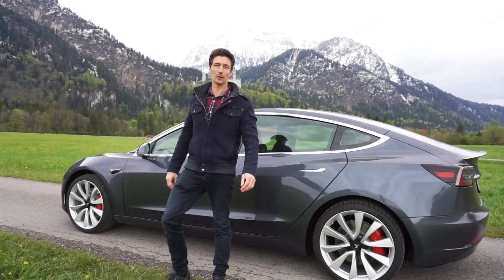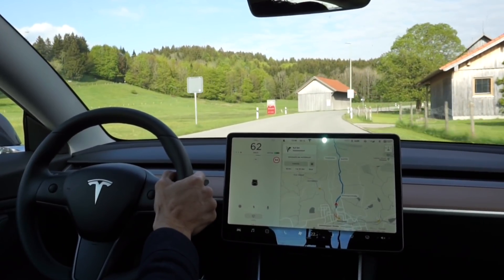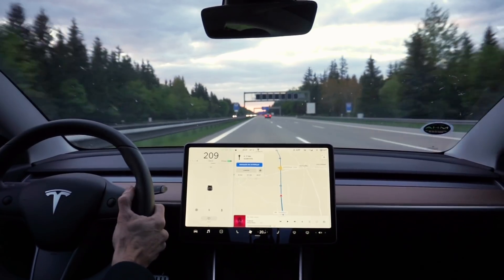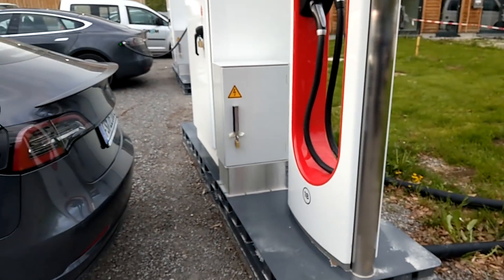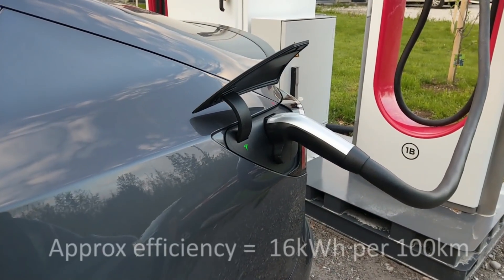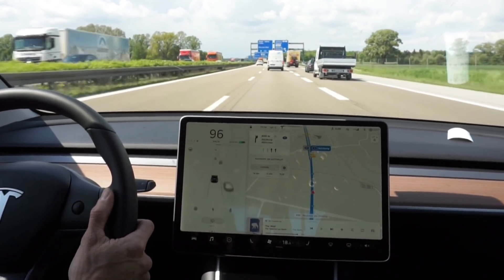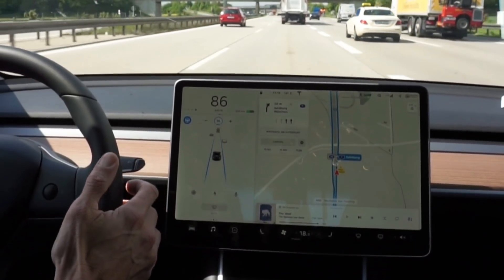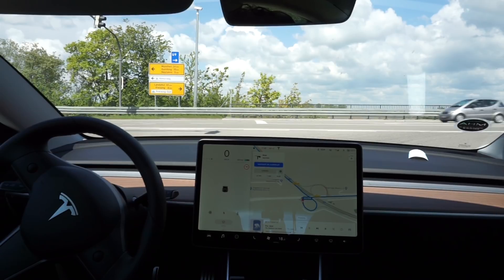Tesla Model 3 Review - Performance and Supercharging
We review the performance, range and super charging the new Tesla Model 3 soon to be released in Australia. Plus we get some high speed driving action on the Autobahn and test out the autopilot feature.